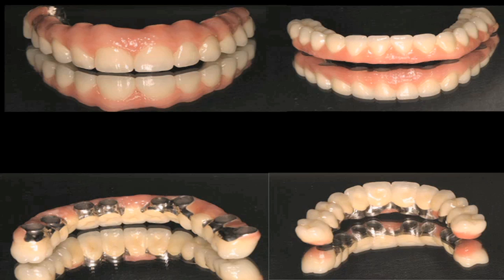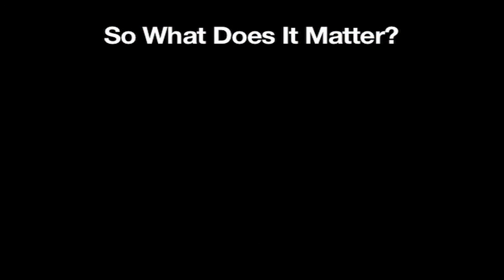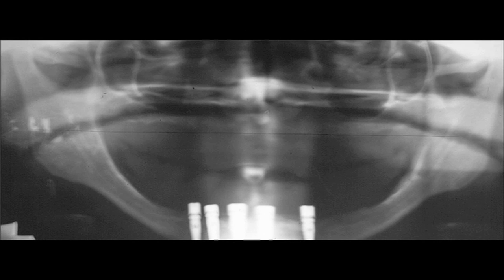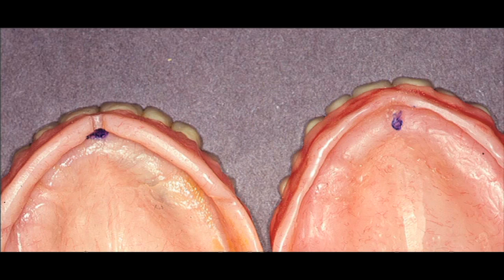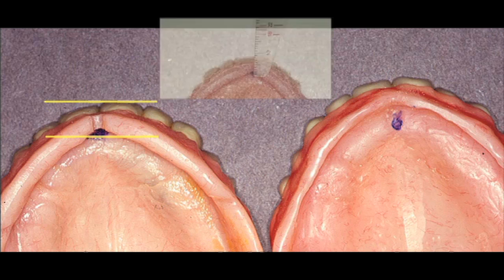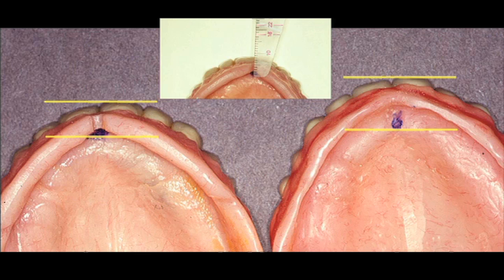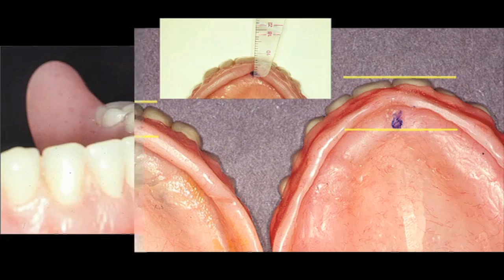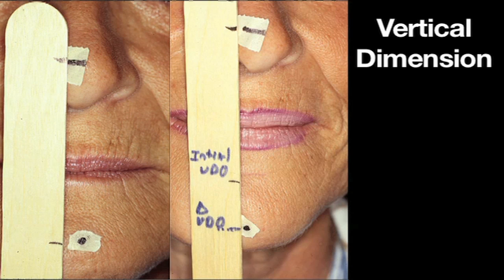Basic Principles to Find Lost Vertical Dimension (Vol. 1, Issue 4)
Dr. Anthony LaVacca applies Dr. Earl Pound's guidelines for finding the vertical dimension of occlusion.